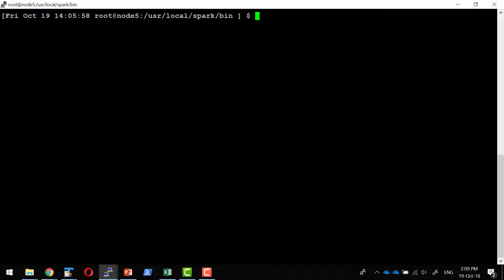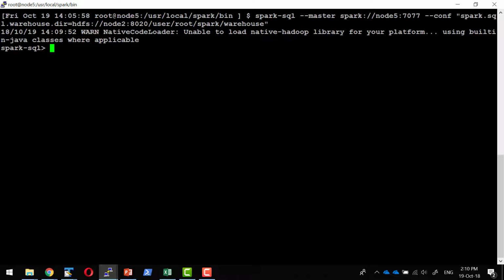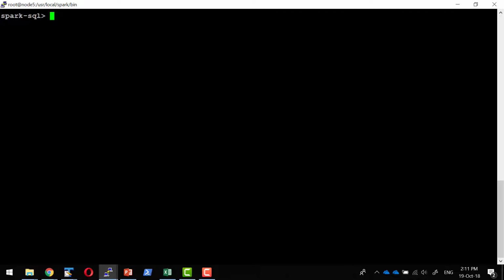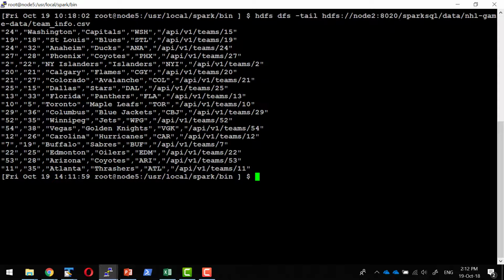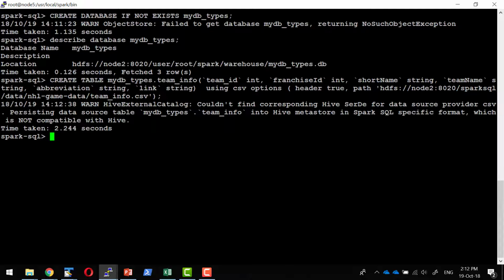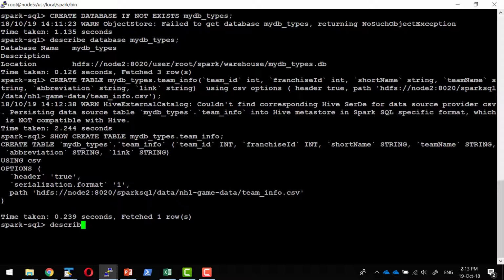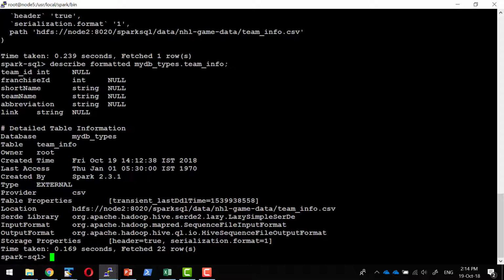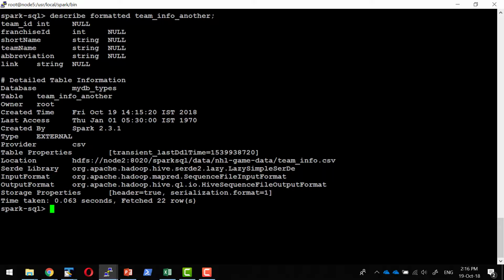Apache Spark Create ExternalTable From CSV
Overview on the external table

Load CSV files to an external table

Pros and Cons of an external table